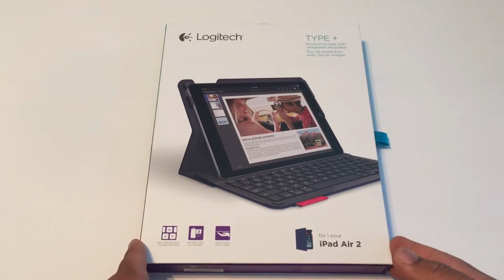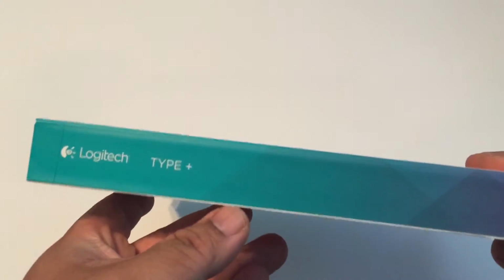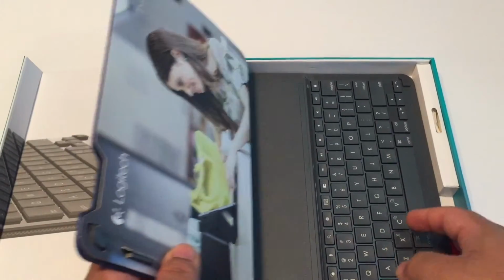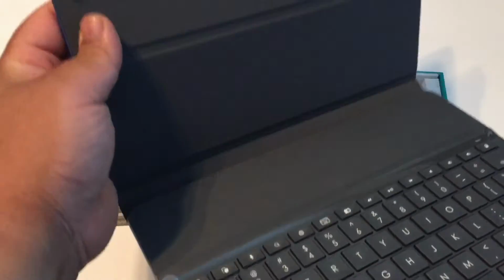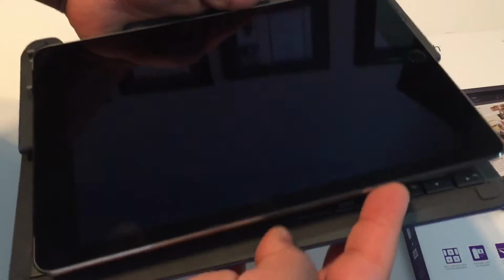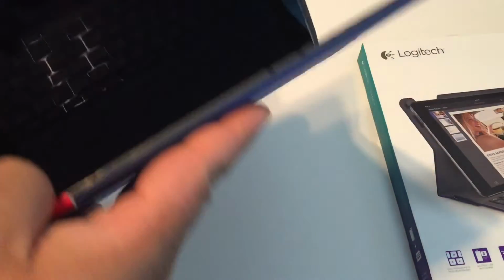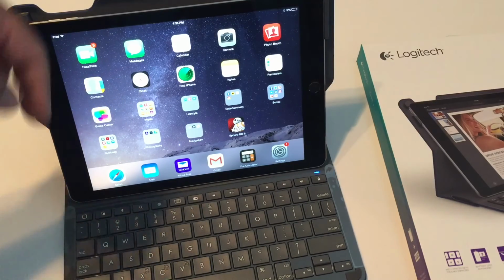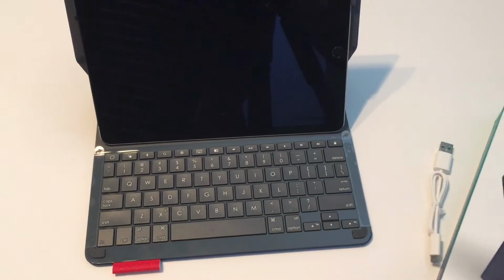Logitech Type + Protective Case with Bluetooth Keyboard for iPad Air 2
Thank you for stopping by the channel where I Vlog my Endeavors and Passions.

SnapChat  Username - AnthonyFrame